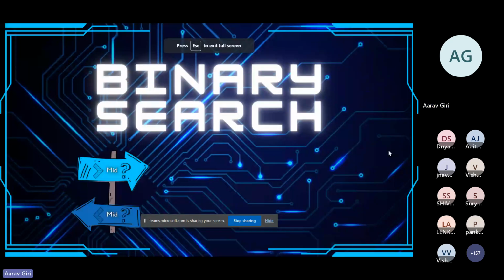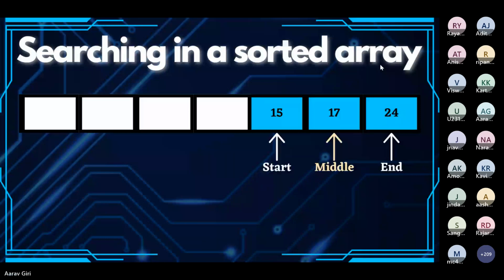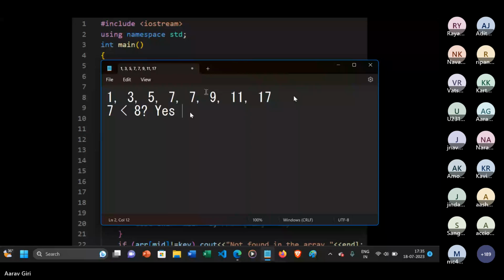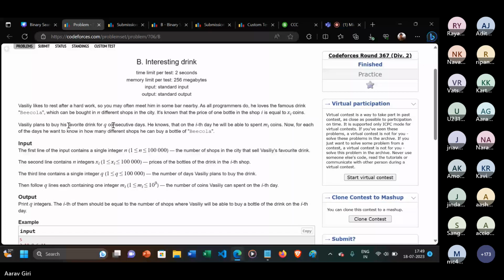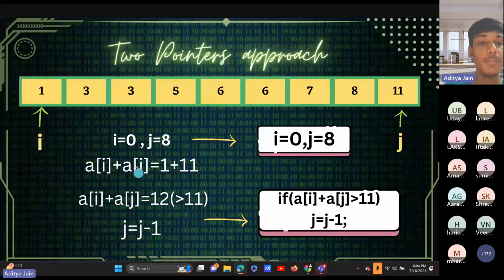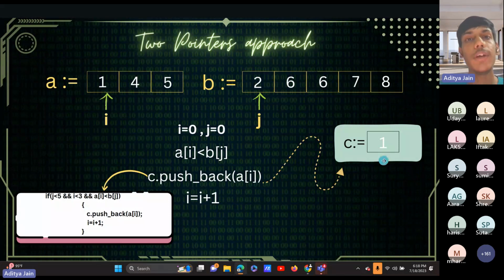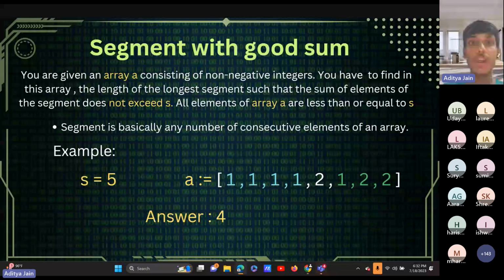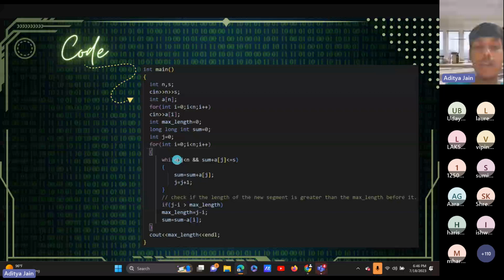Competitive Coding Conclave Session 6 - Binary search & Two pointers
Hello everyone. This is the video recording for Competitive Coding Conclave session - 6 on Binary search and Two pointers.